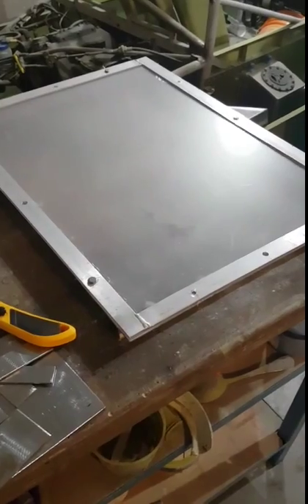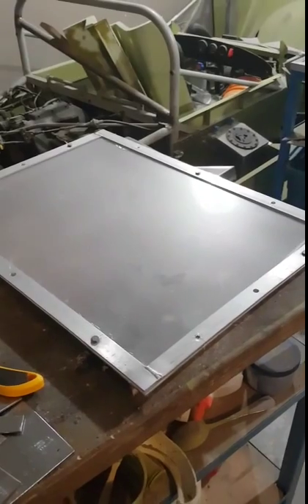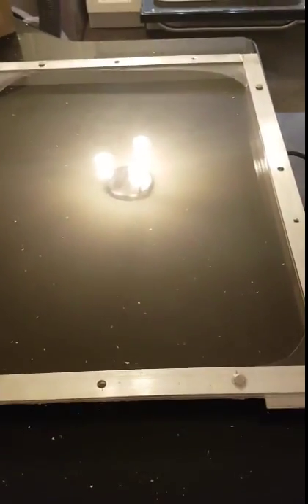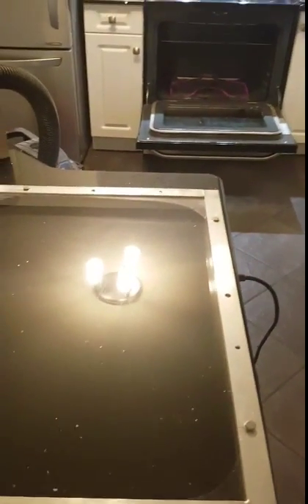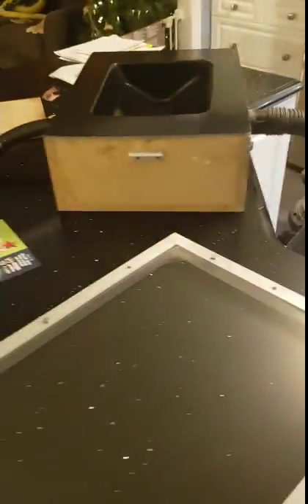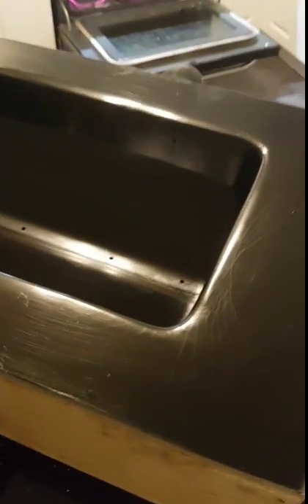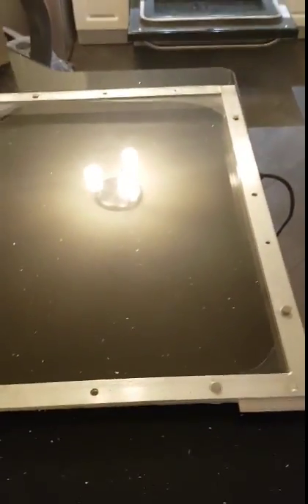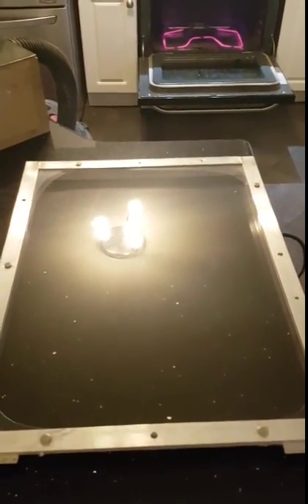Thermoforming PETG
Never too early (645am) for blaring heavy metal.. thermoforming lenses for the car project